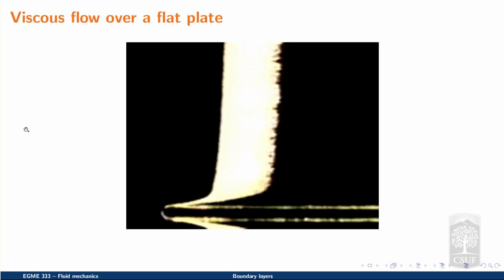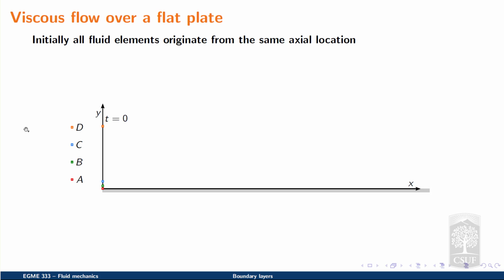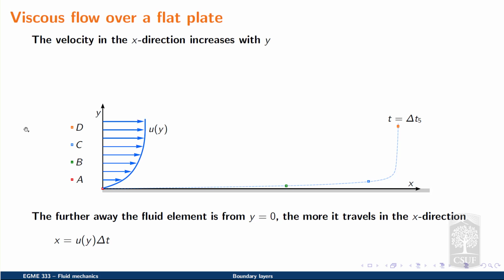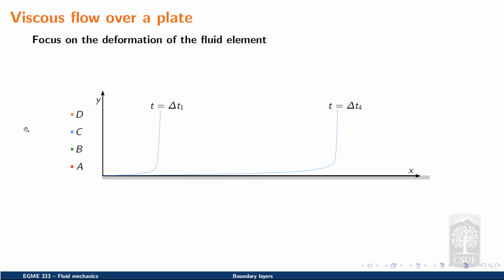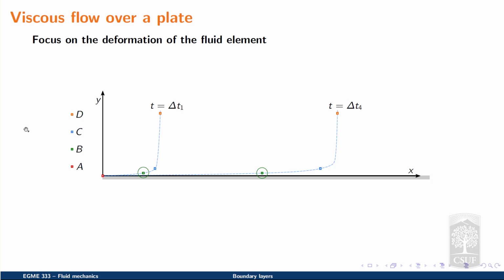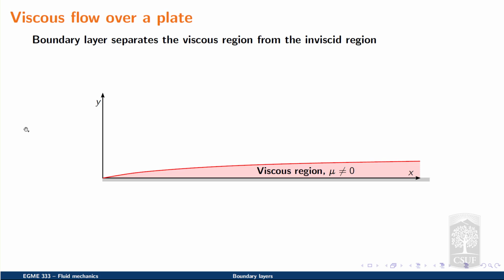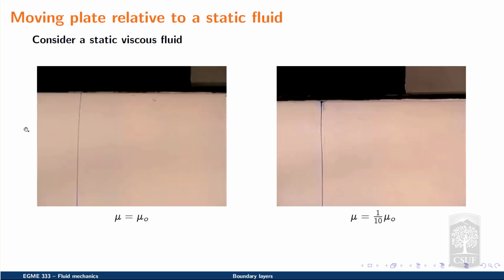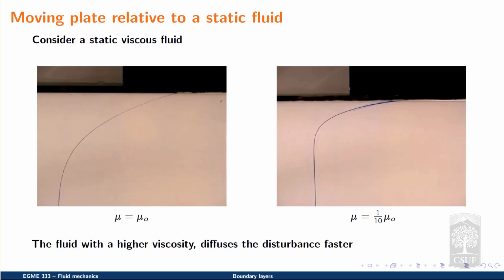EGME-333: Boundary Layers - CSU Fullerton Mechanical Engineering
Review video discussing the concept of a boundary layer for the course EGME-333: Fluid Mechanics.